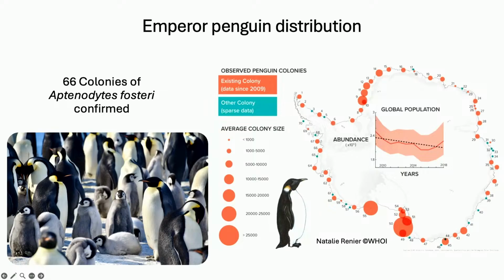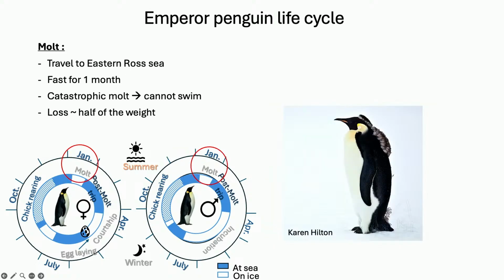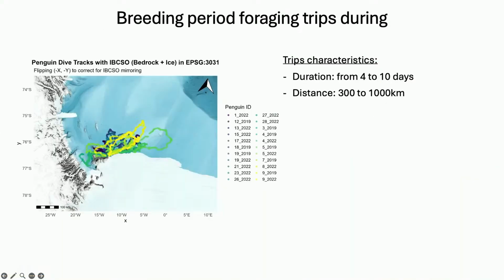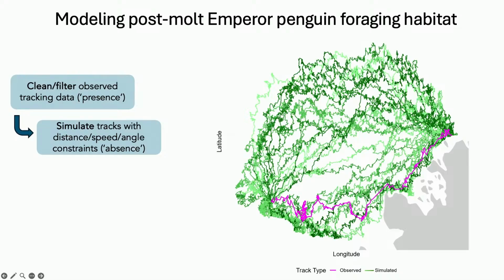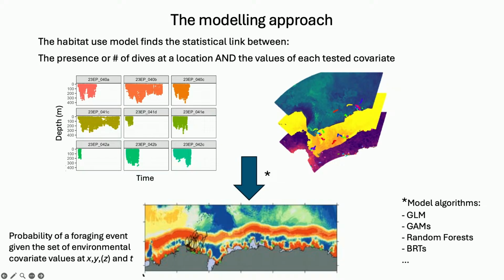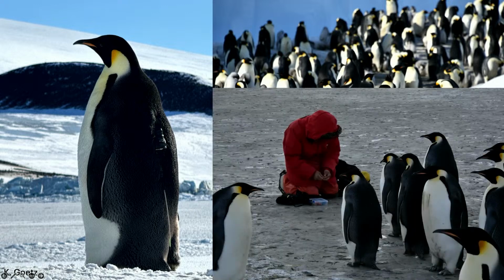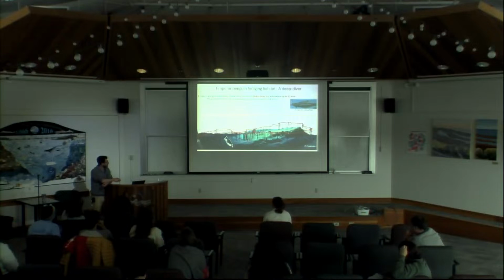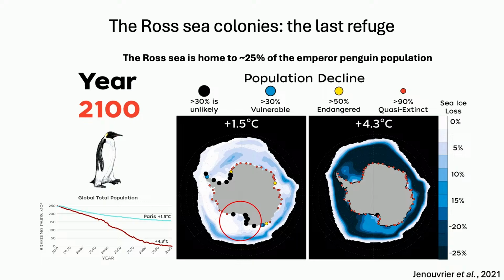Dr. Martin Tournier:Modeling the habitat use of a fearless diver:The Emperor Penguin in the Ross sea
Moss Landing Marine Labs Seminar Series - Dr. Martin Tournier: Modeling the habitat use of a fearless diver: The Emperor Penguin in the Ross sea